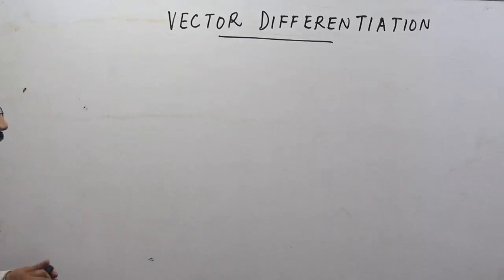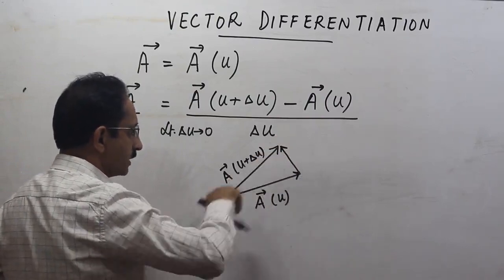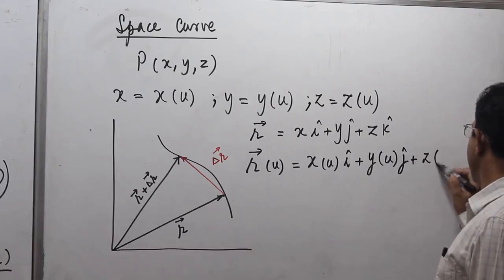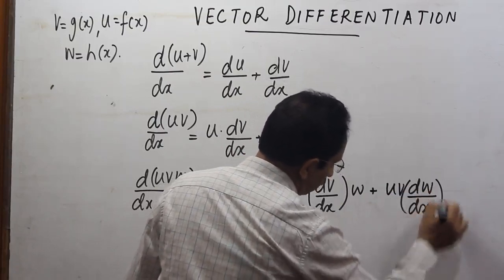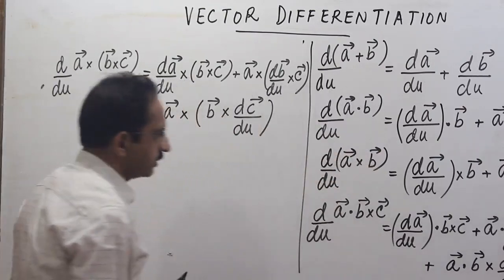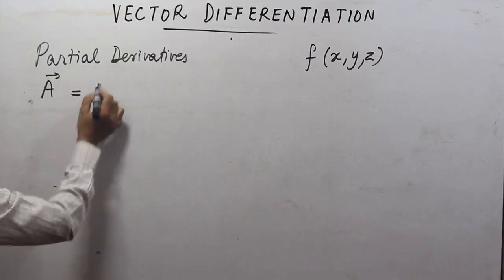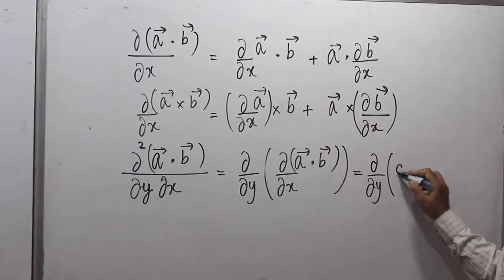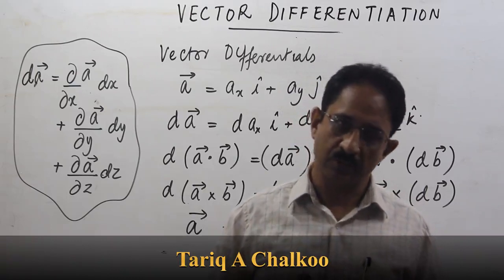Vector Differentiation (B.Sc. Sem I Lecture 5)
This video lecture will be useful resource of learning for students of Physics at level of B.Sc and plus 2 of CBSE and other boards. It will also be beneficial to students preparing for competitive examinations like NEET, JEE and NDA etc. Please pose queries and questions if any in the comments below.